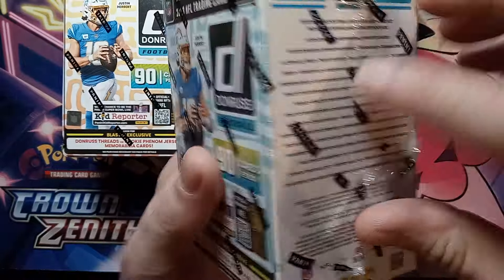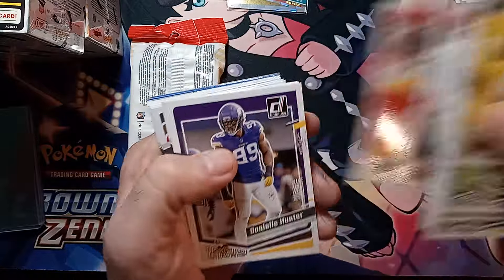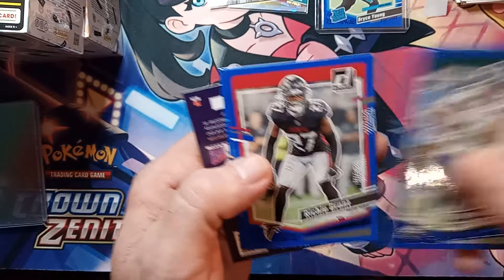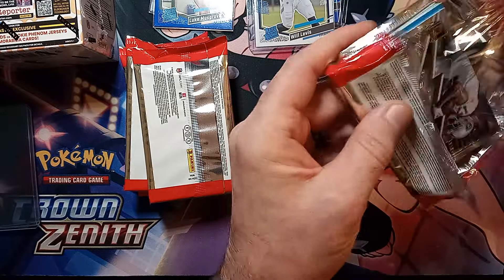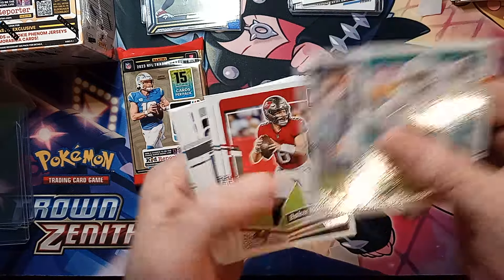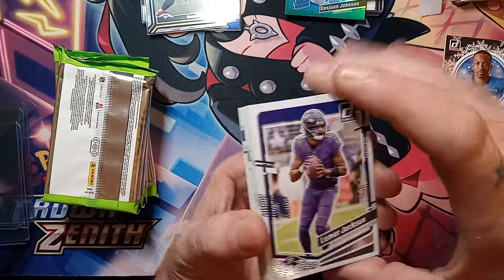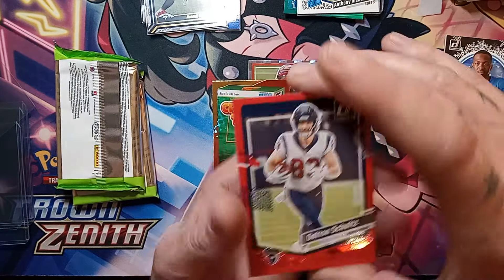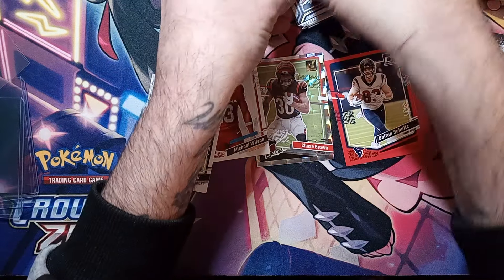2023 Donruss Football... 3 Fat Packs vs. Blaster vs. Holiday Blaster Challenge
2023 Panini Donruss Football